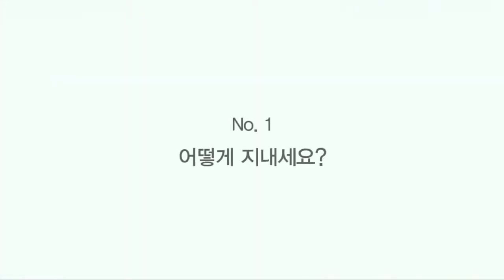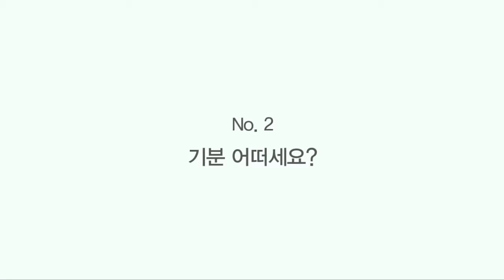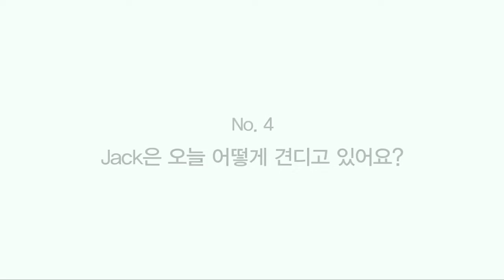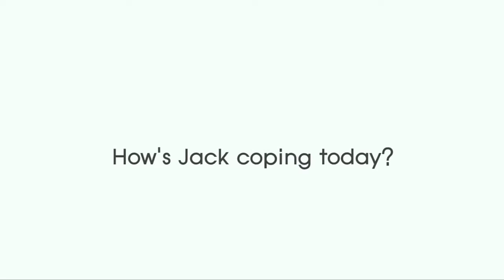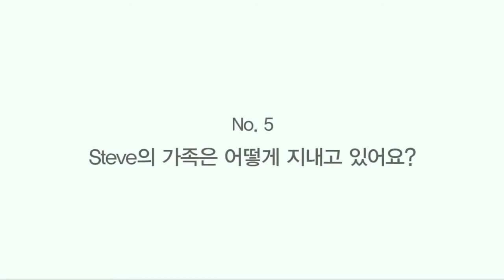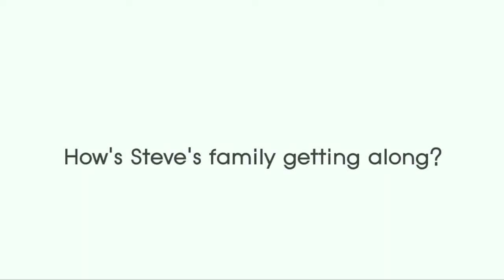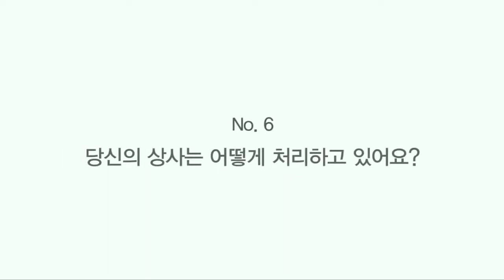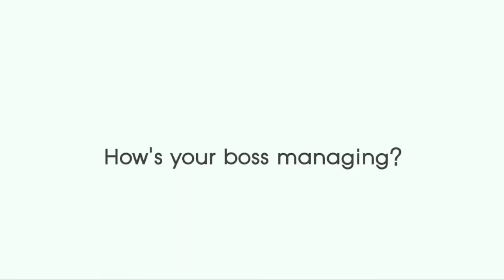Everyday English Lession 1 Video C / Testing “asking about other people”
By now, you should be able to ask about other people fluently.

Let’s test your progress.